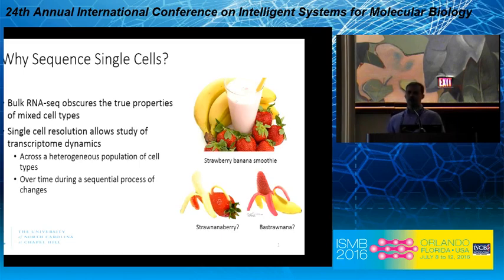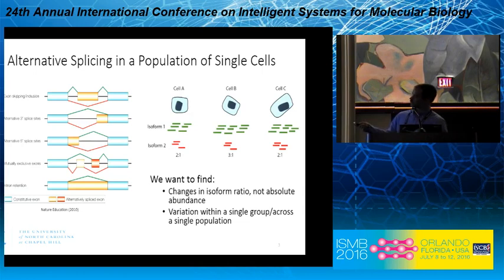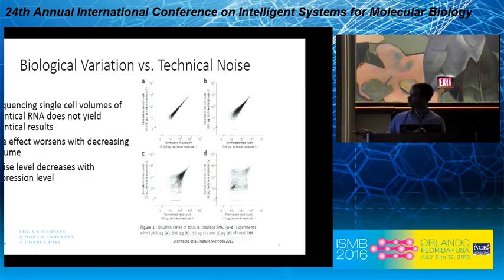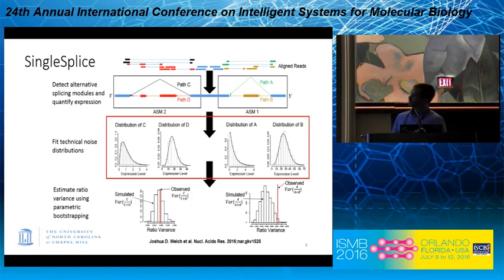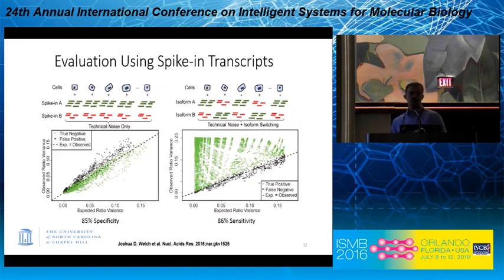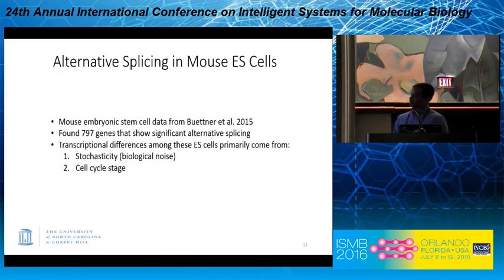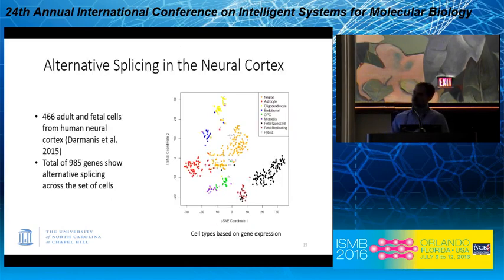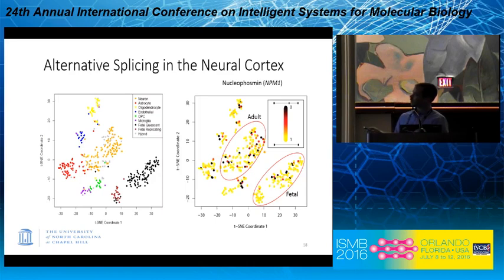Robust Detection of Alternative Splicing in a Population... - Joshua Welch - Highlights - ISMB 2016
Robust Detection of Alternative Splicing in a Population of Single Cells - Joshua Welch - Highlights - ISMB 2016